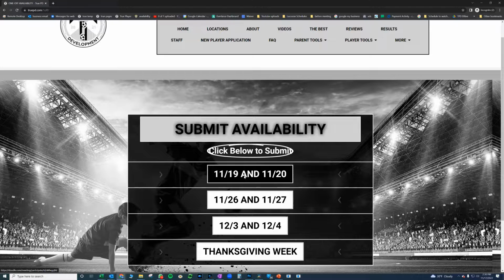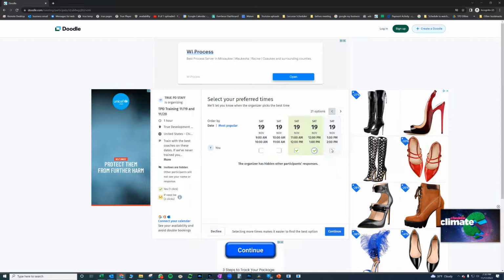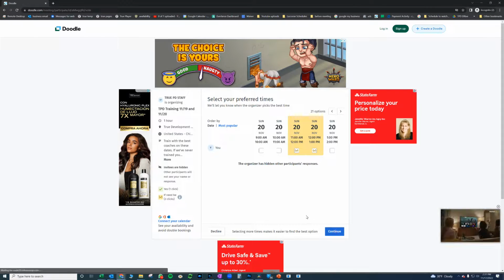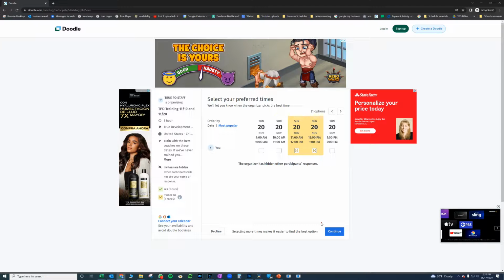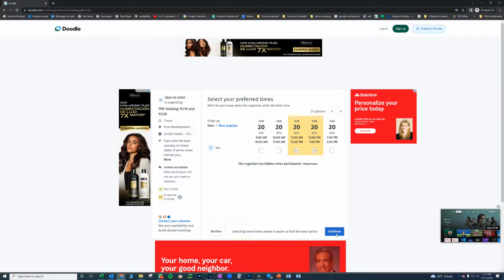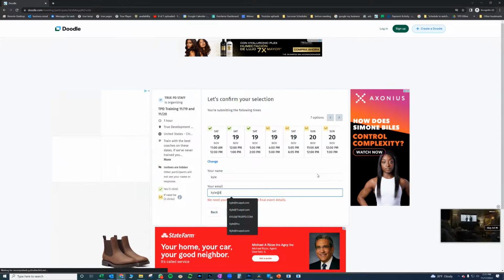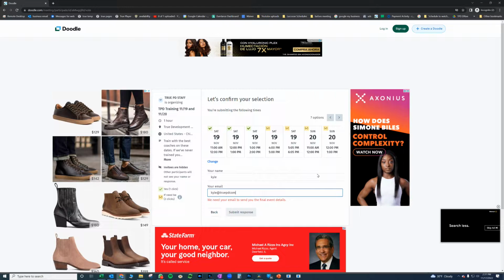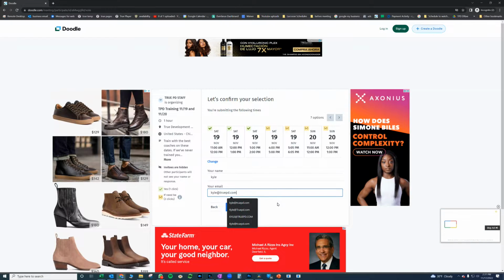TPD Doodle Availability